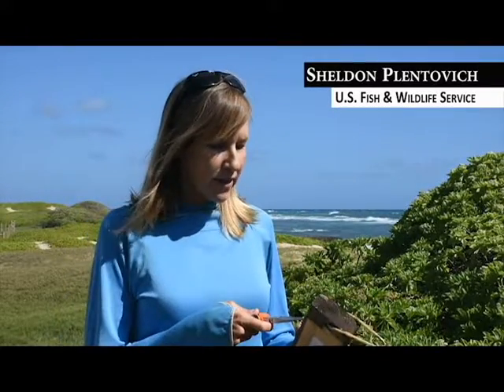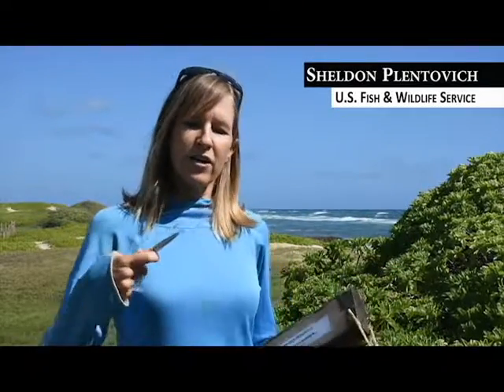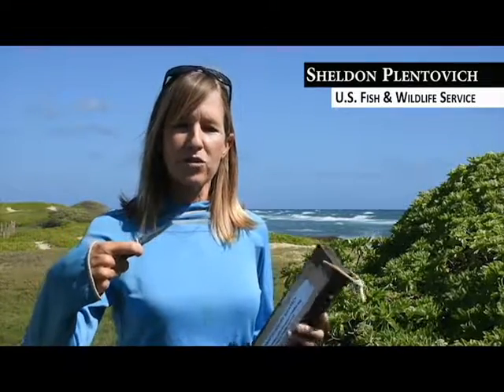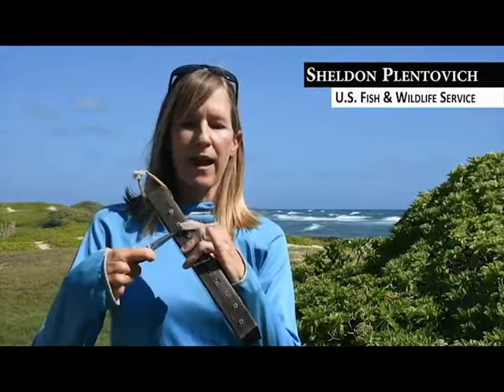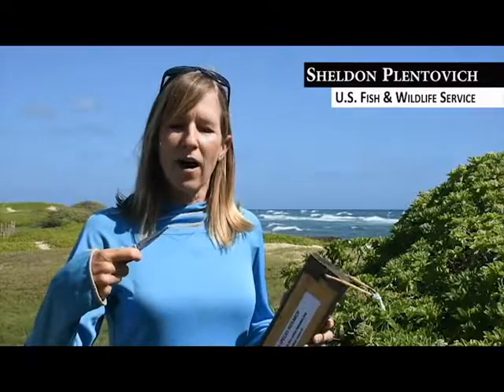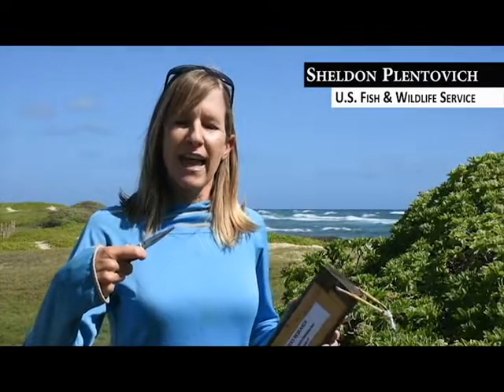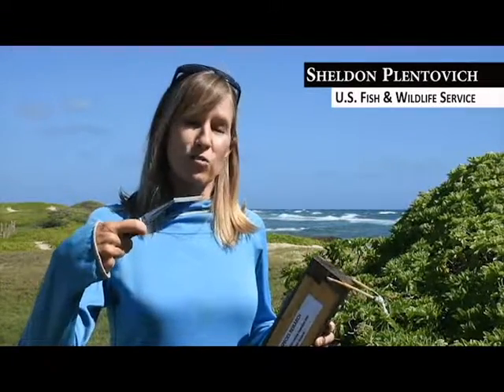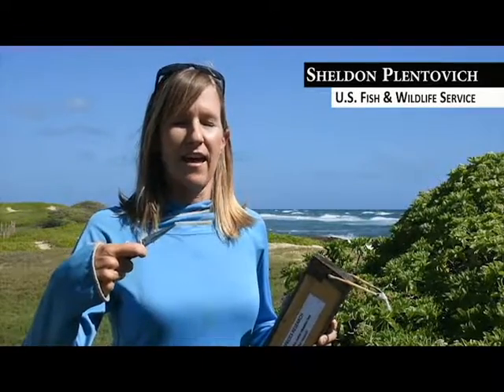Sheldon Plentovich: Nesting Block for Yellow-Faced Bees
Yellow-faced bee nesting block